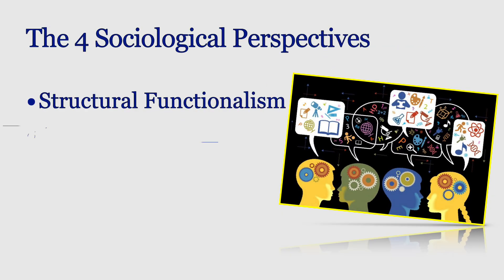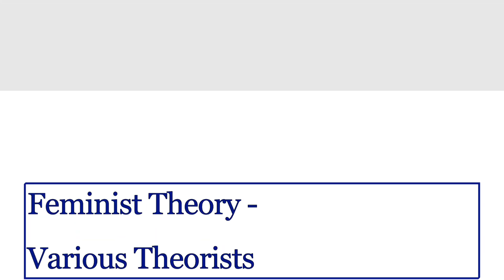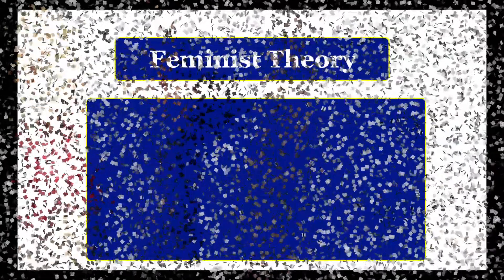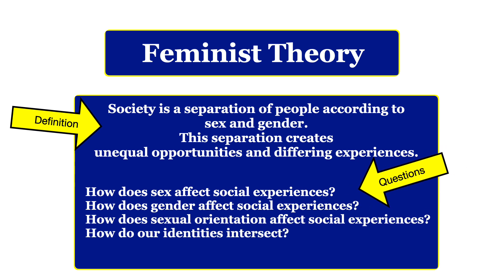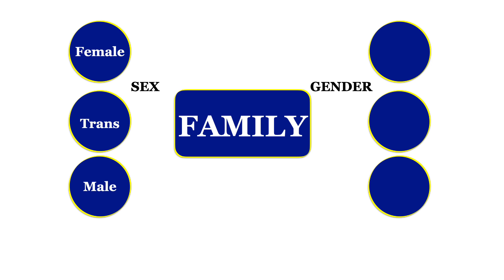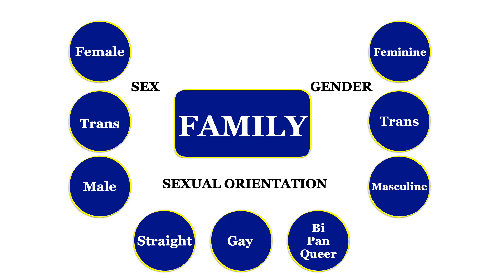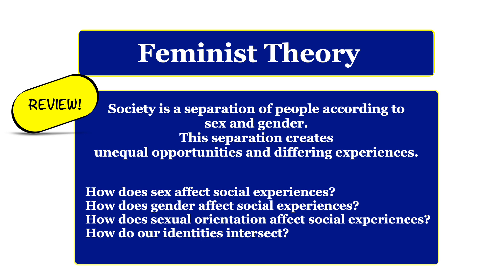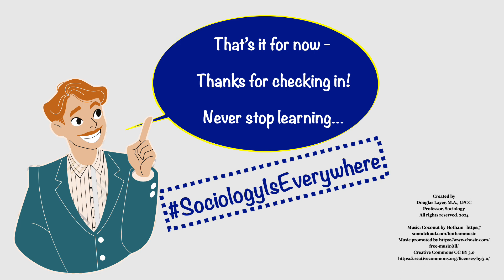Feminist Theory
This video discusses the Feminist Theory as developed by various theorists mostly throughout the 1960's and 1970's.